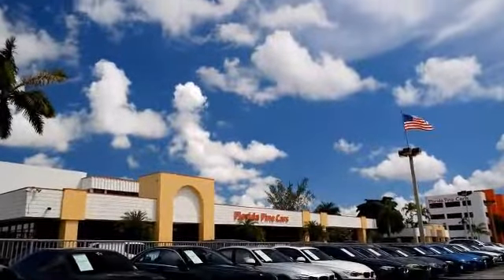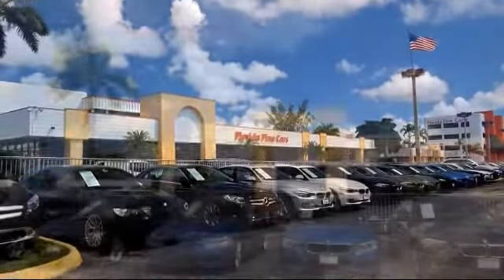2016 Hyundai Elantra GT Hatchback Miami Fort Lauderdale Hollywood West Palm Beach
2016 Hyundai Elantra GT Hatchback Stock Number: 84532 Vin:KMHD35LH9GU255719.